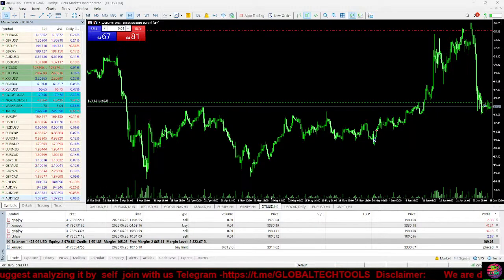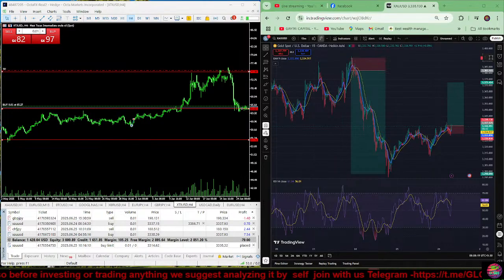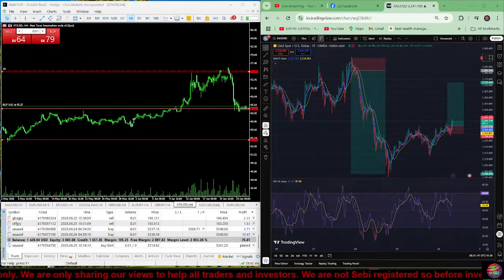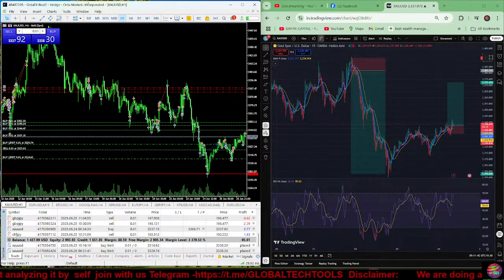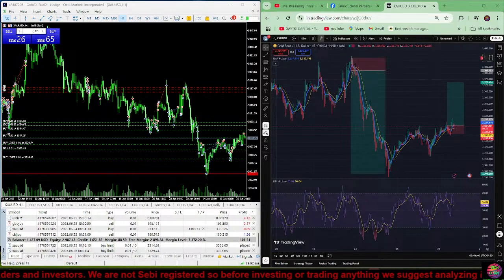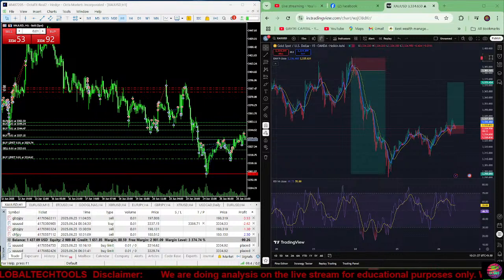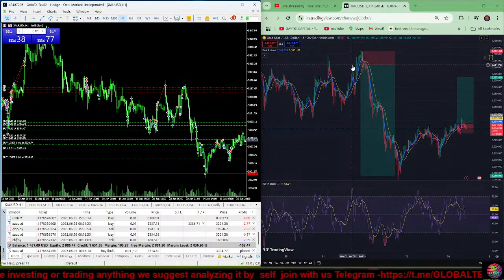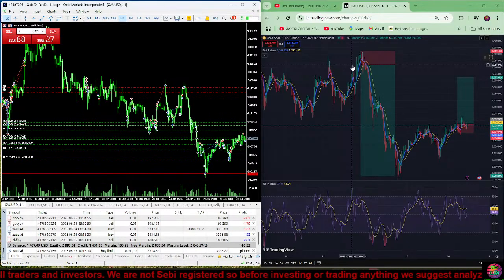GLOBAL TECH TOOLS Live Stream